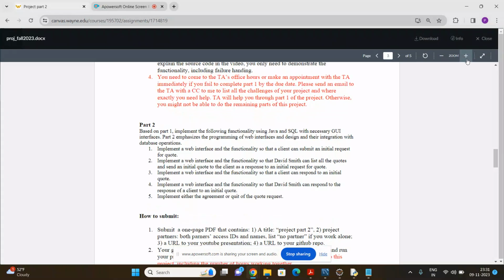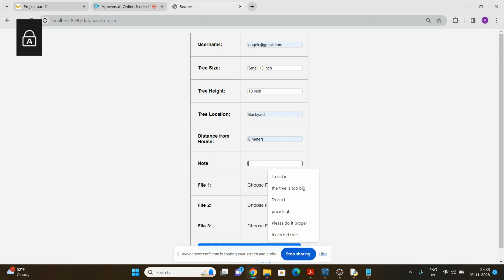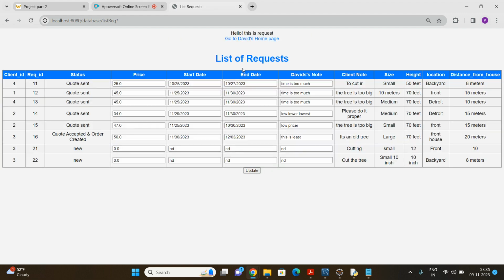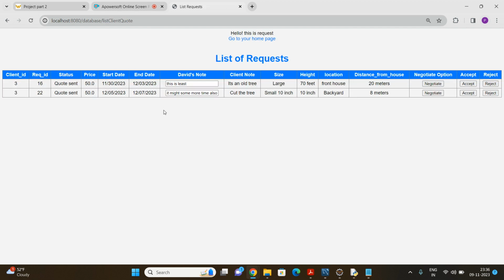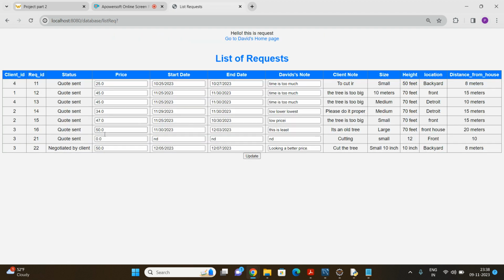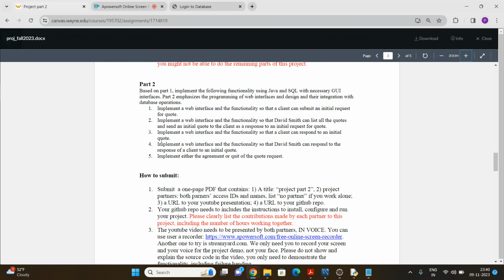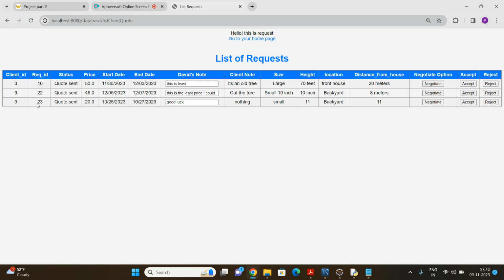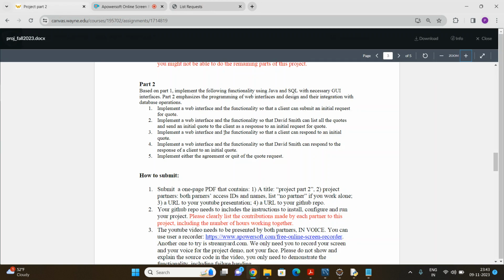Project Part 2: Web Interface for David and client to request the quote.